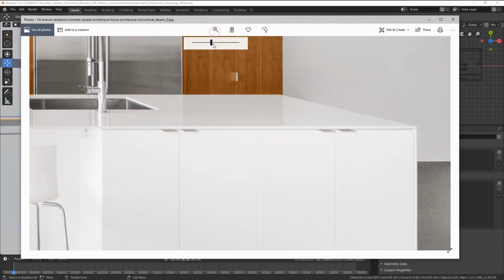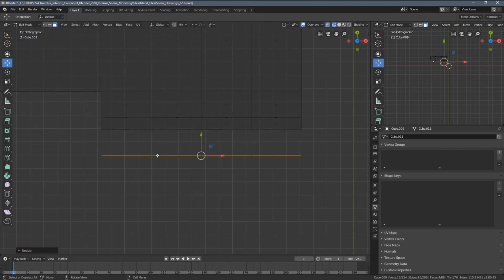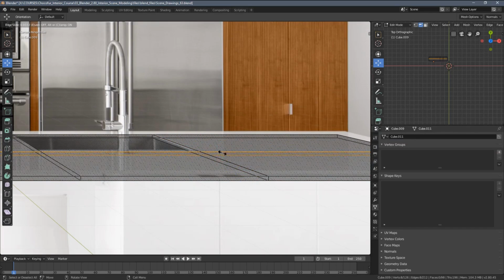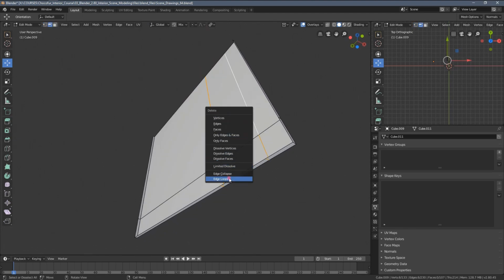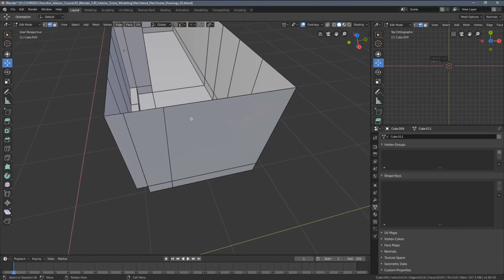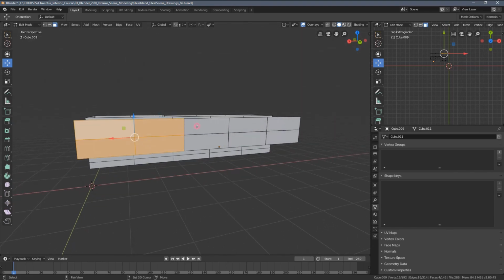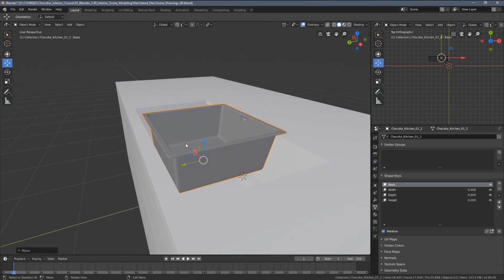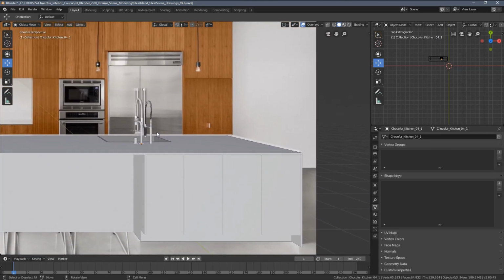Blender Archviz: Kitchen Drawers | Part 14